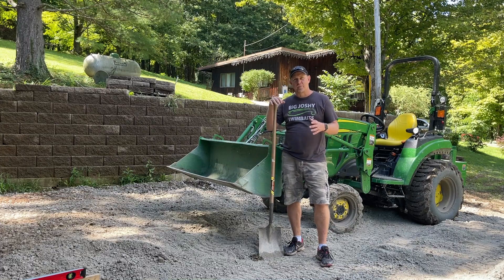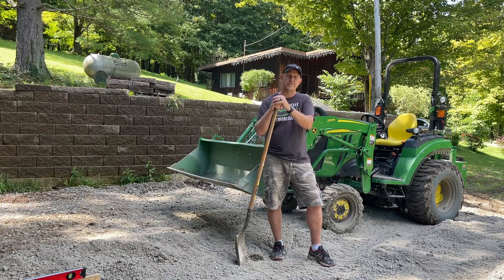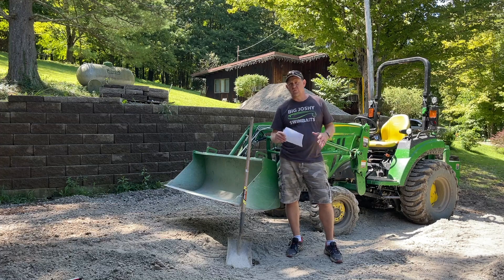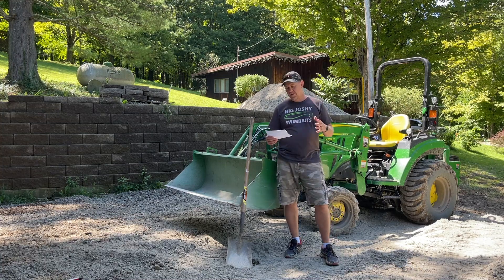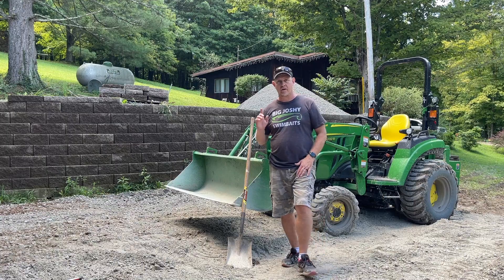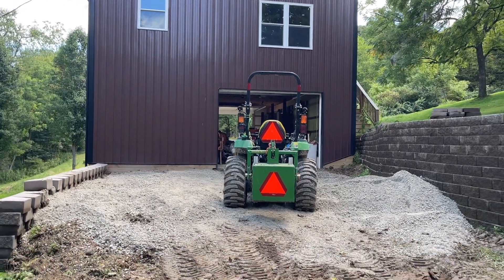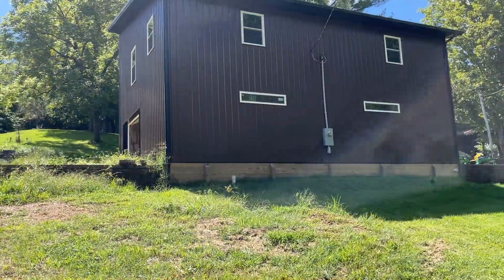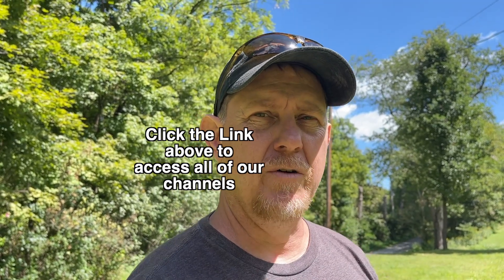#226 Tractor Update, Moving Tons of Gravel, and a Barndo Update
Got the 2032R back and was pleasantly surprised. Moving gravel for some concrete outside the barndominium and probably a first time introduction for many of the barndo

Join us we go hunting, fishing, plant foodplots, do habitatmanagement, operate our JohnDeere1025R, JohnDeere2032R, JohnDeere4052R, learn to operate a WoodMizerLT35 sawmill and a Uniforest35M skidding winch, and a variety of other things.